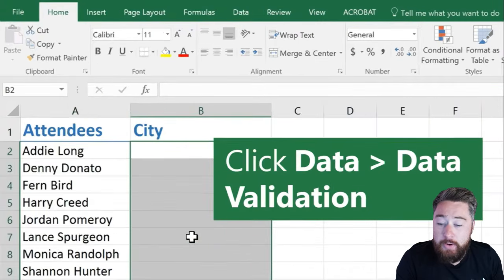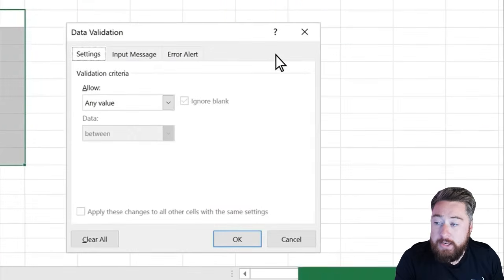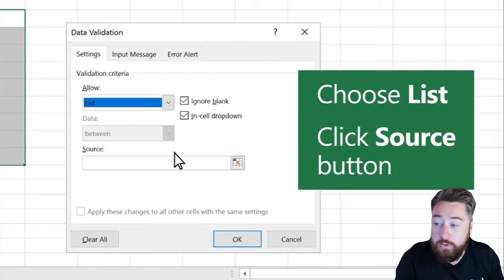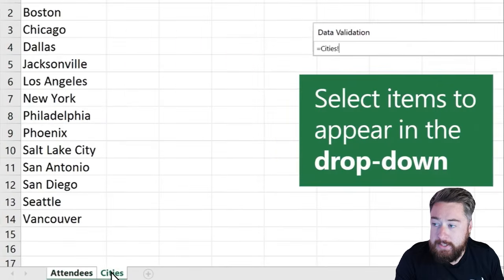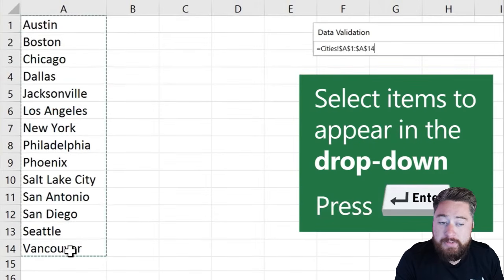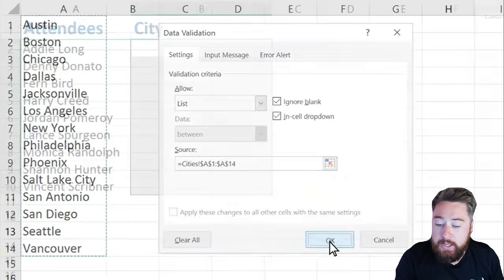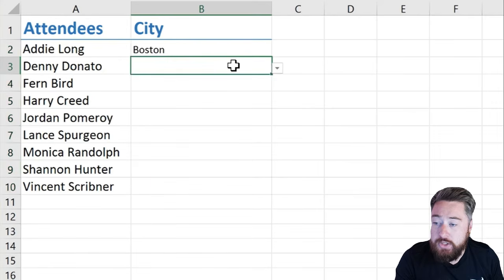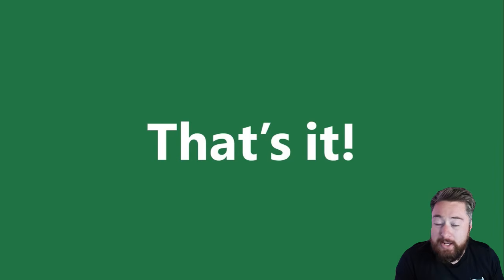Create a DROP DOWN list in Microsoft Excel in under 60 Seconds!